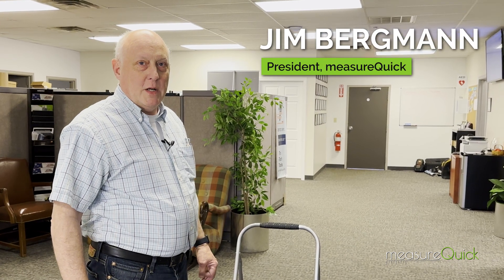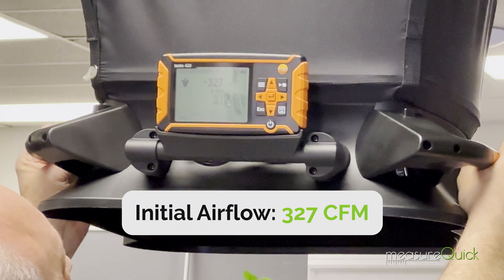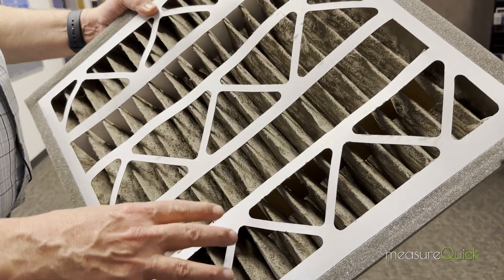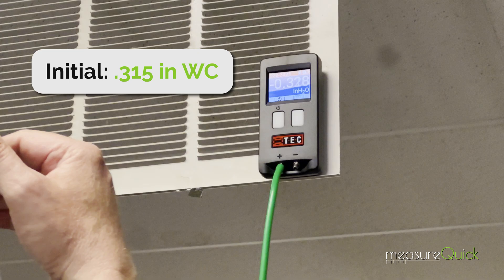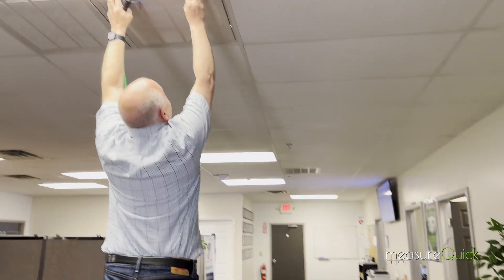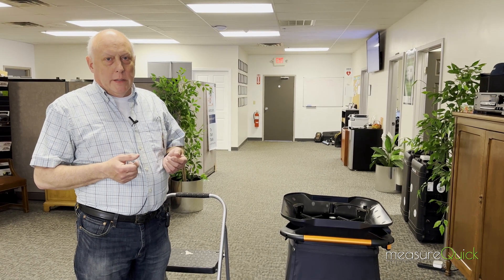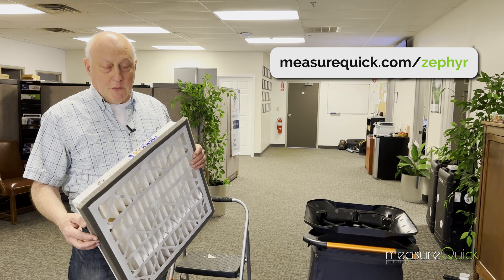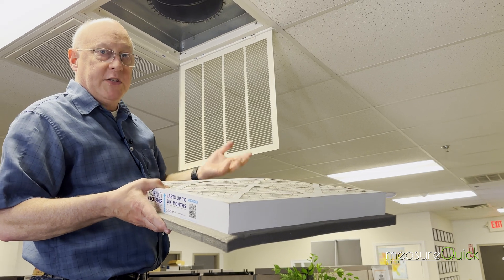The Importance Of Proper Filtration w/ Zephyr Filters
Jim highlights the significant impact of proper filter installation and maintenance in HVAC systems. Air filter bypass, a common yet overlooked issue, can lead to severe equipment failures such as dirty blower wheels, low airflow, and high maintenance costs. Proper filter fitment and selection are vital in preventing dirt from accumulating on essential components like evaporator coils and condensate drains, ensuring the system operates at peak efficiency.

Zephyr filters (aka Elite Air Filters) provide an even load distribution, which is crucial for maximizing filter media usage and maintaining airflow efficiency. These filters are designed to reduce pressure drops even when fully loaded, highlighting their capacity to maintain air quality without sacrificing performance.

Note: Footage was origionally filmed in May 2024, when Jim was just wrapping up his last round of chemo treatments.

00:00 Introduction: The Importance of Proper Filtration
03:45 Testing The Airflow Of A Used Filter
01:36 Demonstrating Even Filtration
02:01 Testing The Pressure Drop Of A Used Filter
02:45 Testing The Pressure Drop Of A New Filter
03:45 Testing The Airflow Of A New Filter
03:23 Benefits of Regular Filter Replacement
04:14 Maintaining Indoor Air Quality with MERV 13 Filters
04:45 Zephyr Has A QR Code For Reordering
05:03 Preventing Air Bypass: A Key to Filtration Efficiency
05:22 Getting Started with Zephyr
05:43 Explaining The Difference In Static Pressure Drop